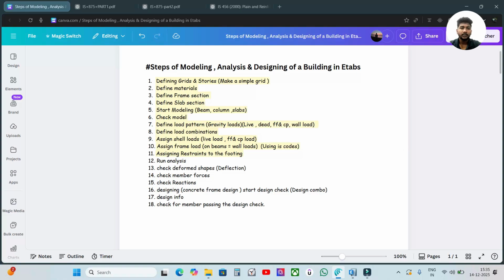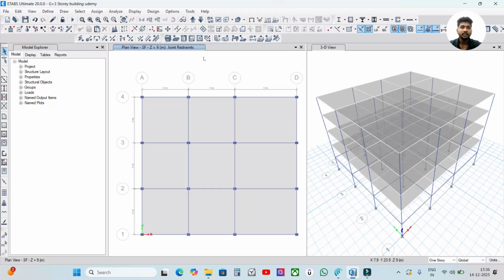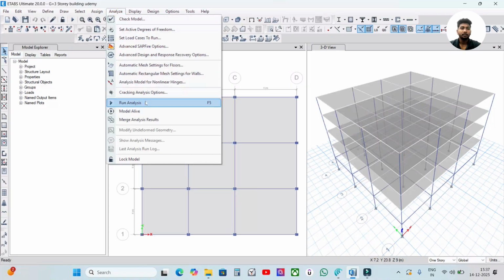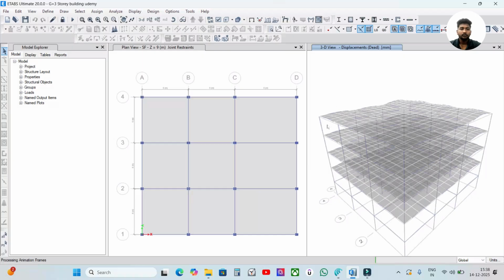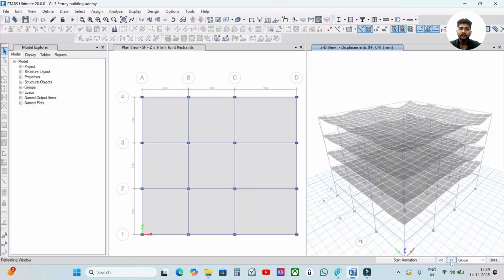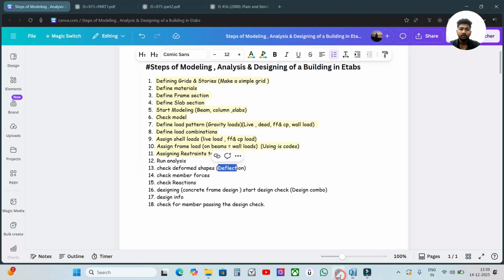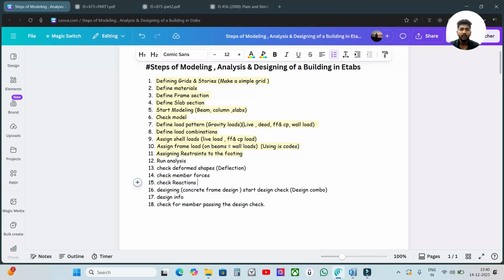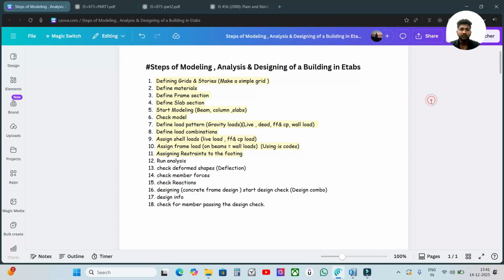Model 1 (G+3 Building) : 12. Run Analysis.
Welcome to Model 1 – Run Analysis in the Complete ETABS Course – Zero to Hero 🚀

In this video, we run structural analysis in ETABS for a G+3 storey RCC building after completing modeling, load assignment, and restraints.

This step helps us understand how the structure behaves under applied loads.

🔹 Running analysis in ETABS
🔹 Understanding analysis warnings & messages
🔹 Verifying successful analysis
🔹 Preparing the model for result interpretation

👉 Follow the playlist step by step to master real-world ETABS modeling.